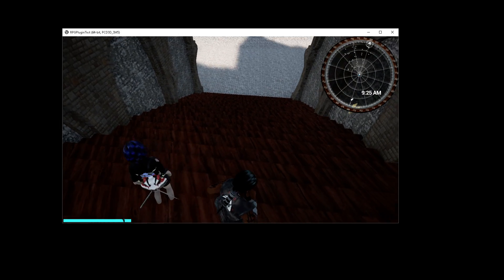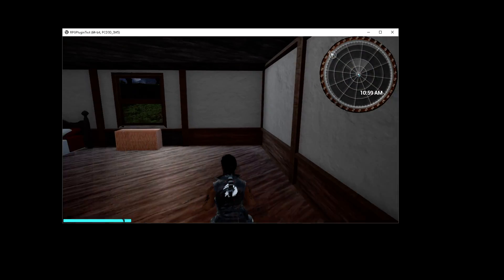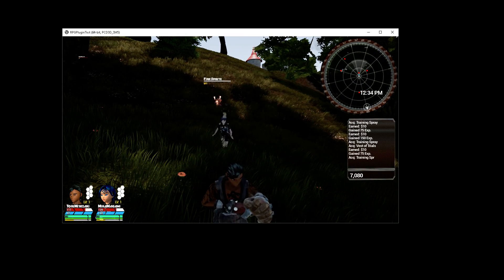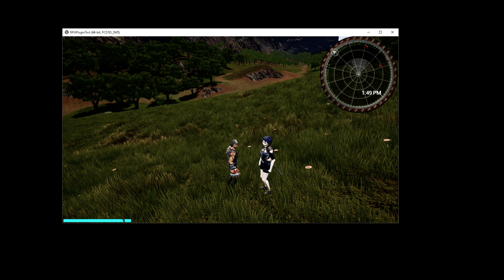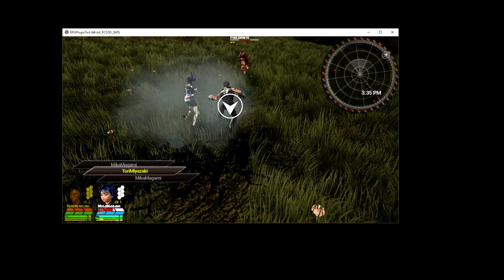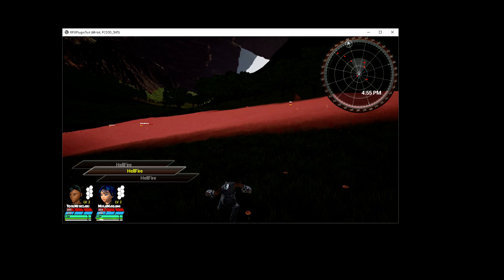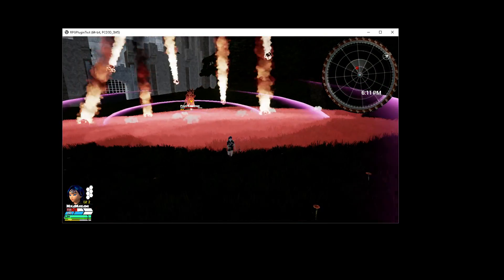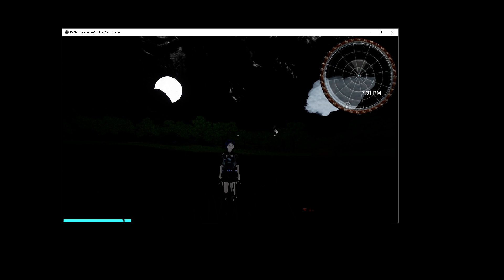RPG Engine ToolKit: Demo Overview Part 2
I explain a few things about the demo.